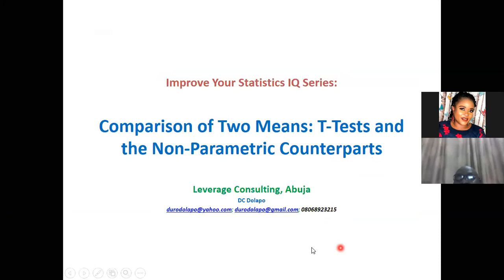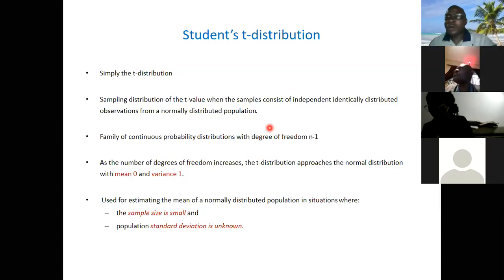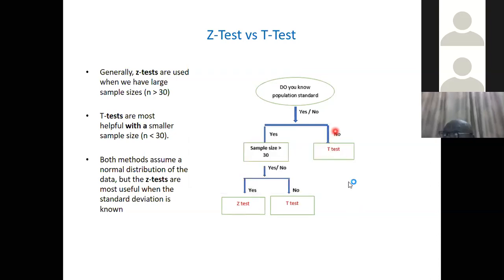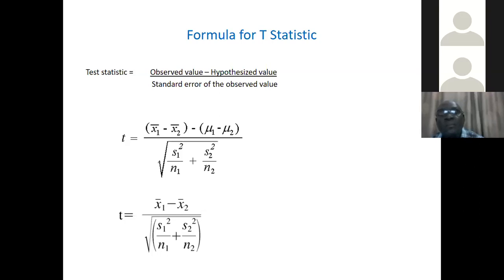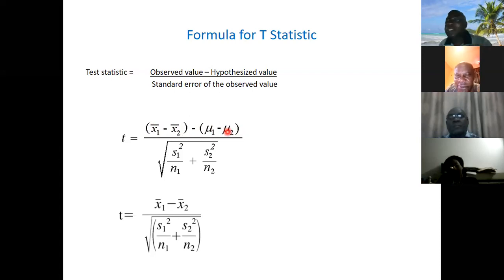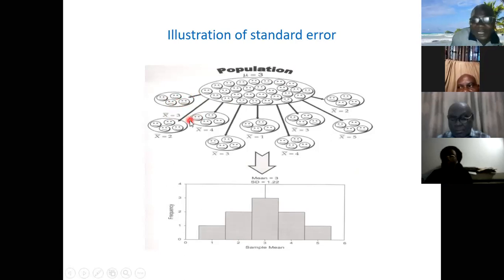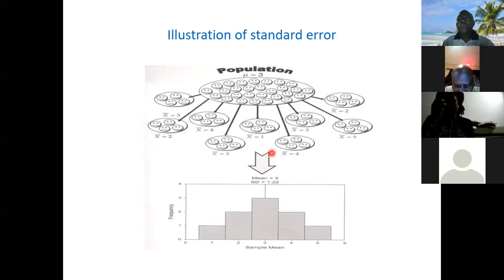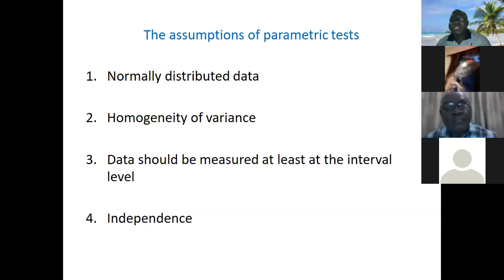Comparison of Two means 2A